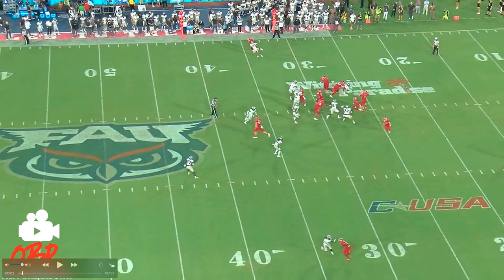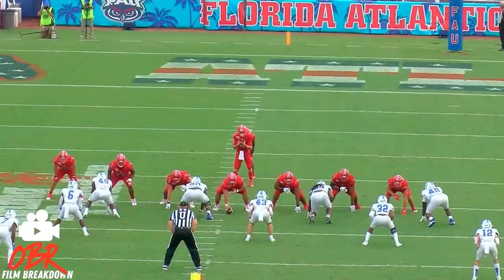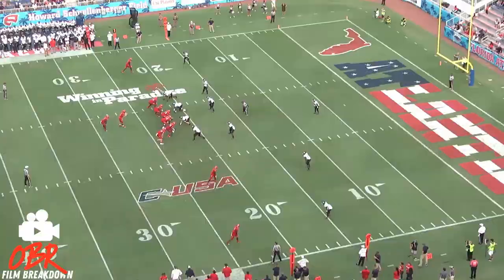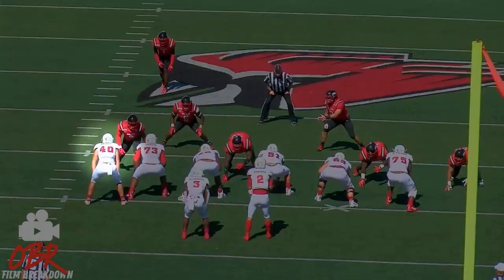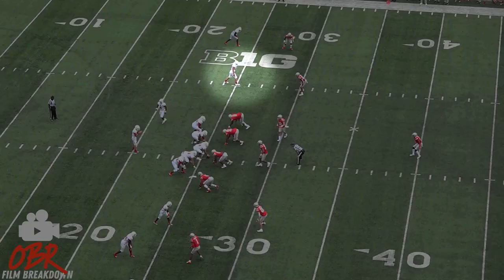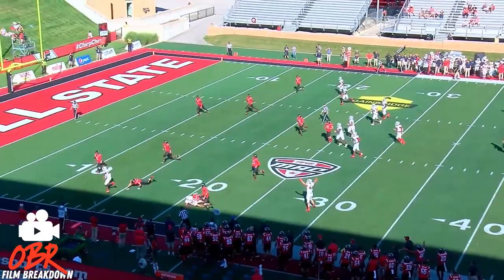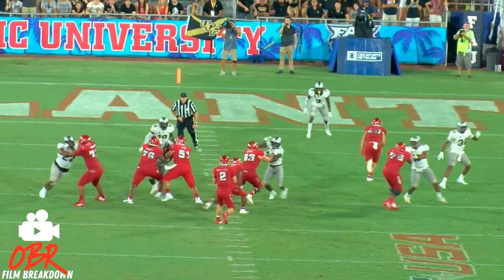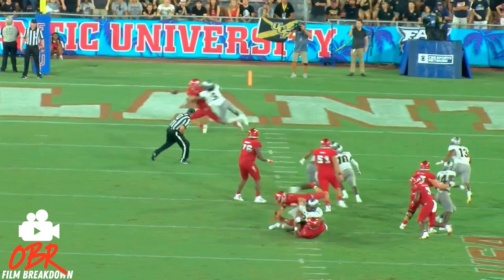FILM ROOM: Harrison Bryant's Hybrid Abilities at Tight End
Studying Harrison Bryant's Florida Atlantic tape to get a feel for how he won at the college level from a variety of alignments with an expanded route tree. Also looking at his blocking in both phases and his areas to clean up in the NFL.

For more deep-dive analysis, join us at TheOBR where Bryant's Film Room recently posted tracking the All-22 over his Mackey Award winning season and has an abundance of clips providing more insights on his current level of ability.